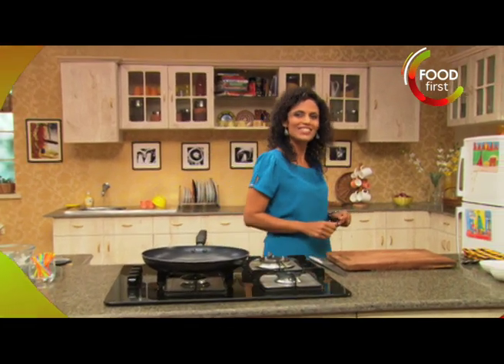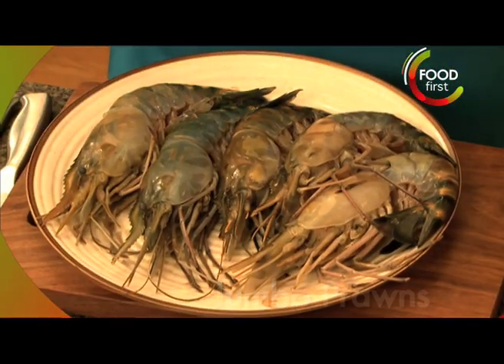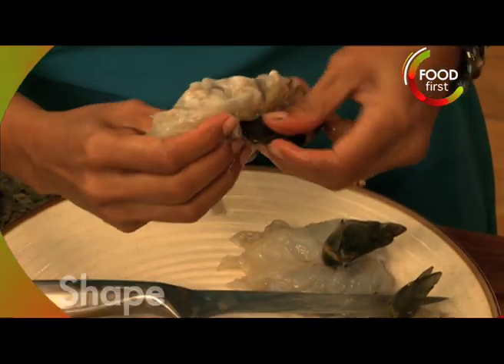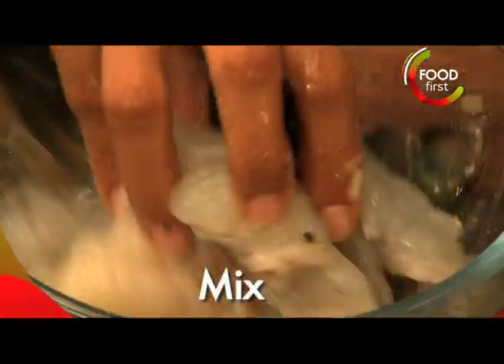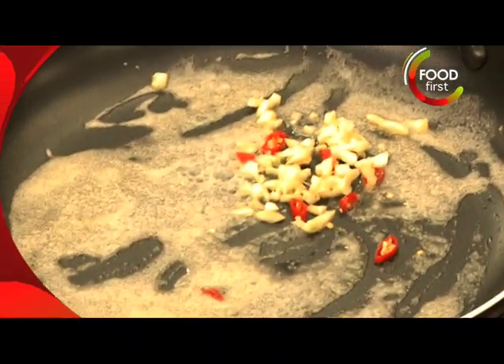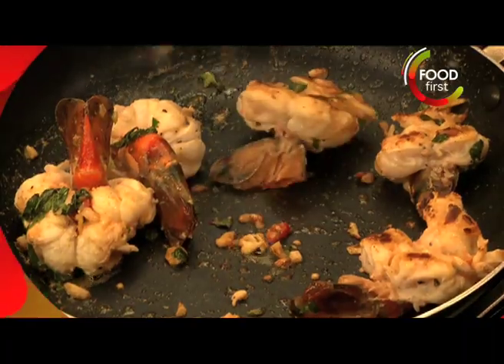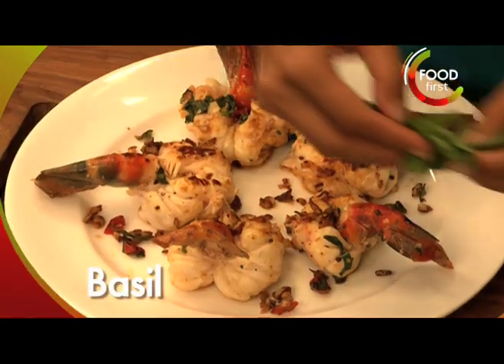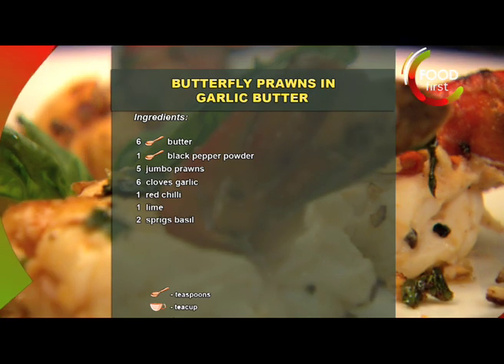Butterfly Prawns in Garlic Butter - Sunita Rodrigues - Food First TV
Watch Sunita Rodrigues prepare delicious Butterfly Prawns in Garlic Butter.